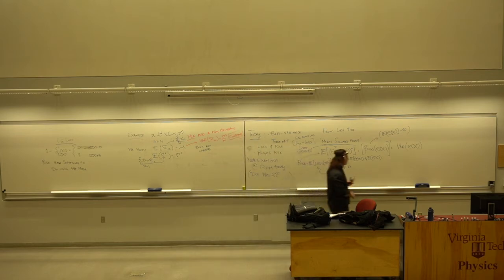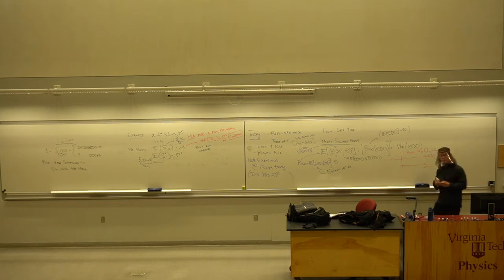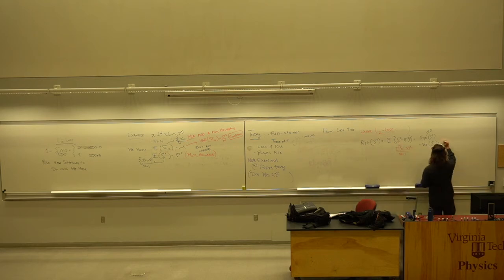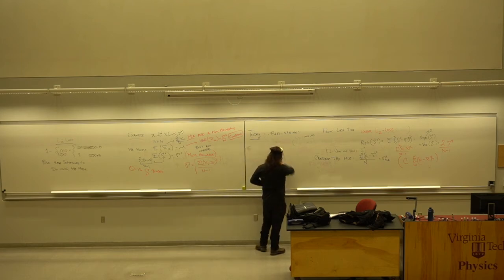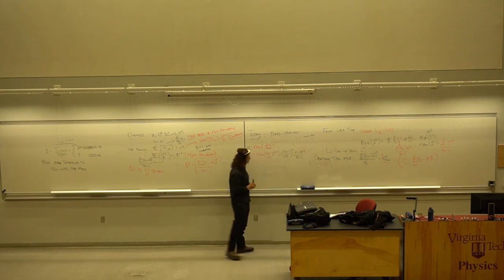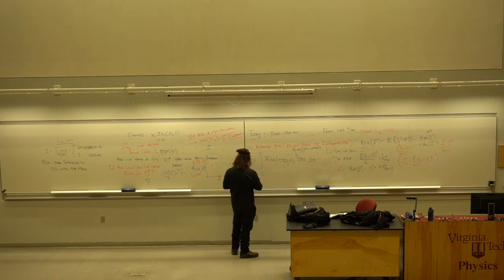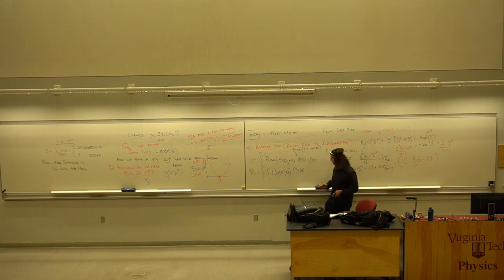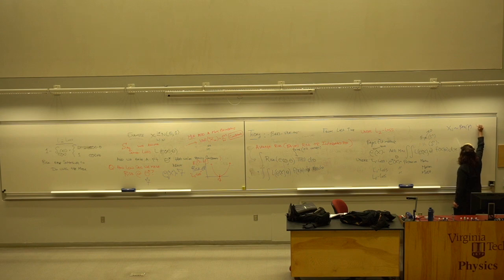Statistical Inference 04142021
1) Bias/Variance Trade-off
2) Loss and Risk
3) Bayes Risk
4) Examples